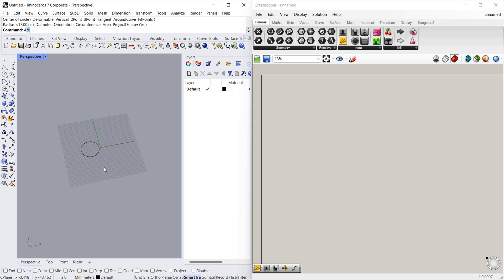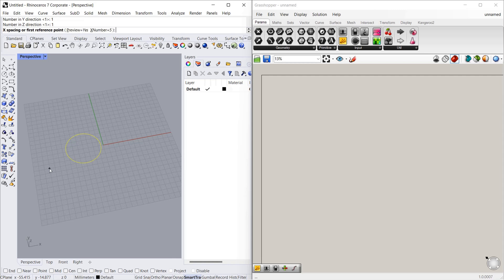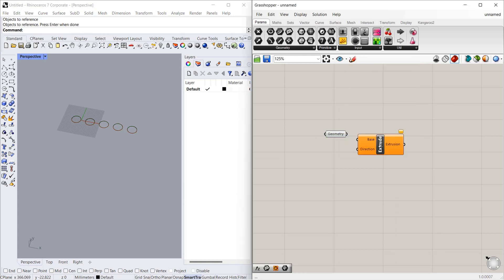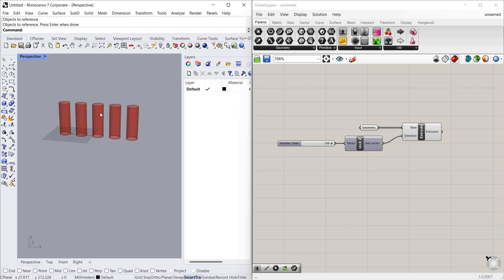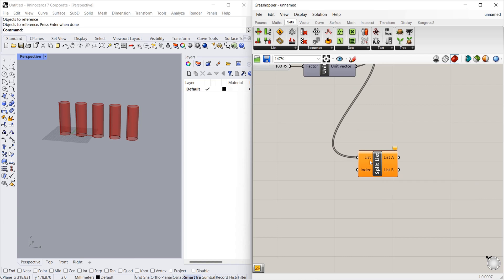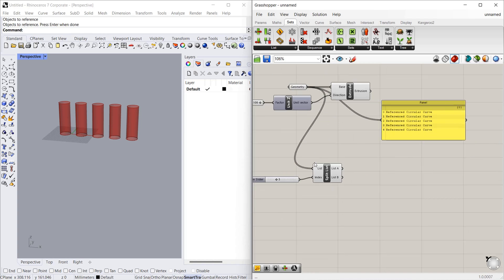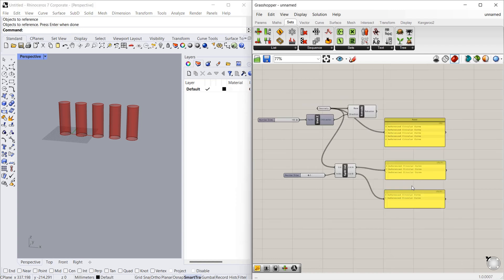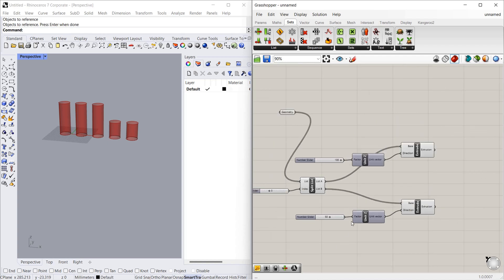How to split the list in Grasshopper? _ Beginner tutorial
This is my 14 th component video of the Rhino-Grasshopper Tutorial.
We will take one component and see how to use it.
In this video, we are seeing how to split the list in grasshopper.

Tutorial Reference
AAD_Algorithms-Aided Design
Parametric Strategies Using Grasshopper®
Author: Arturo Tedeschi
Foreword: Fulvio Wirz (Zaha Hadid Architects)